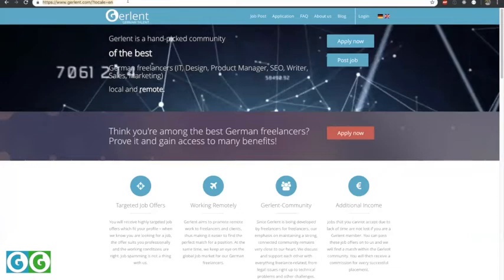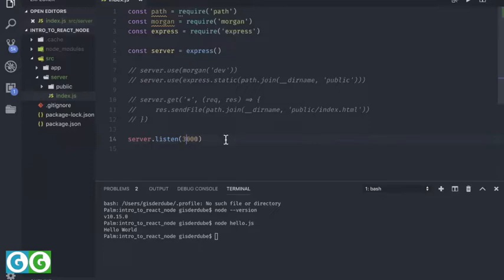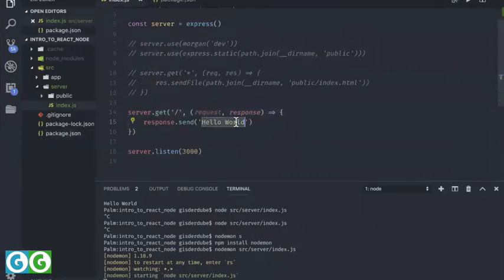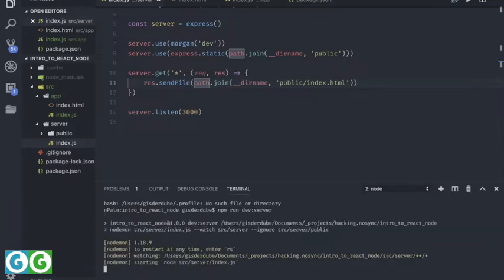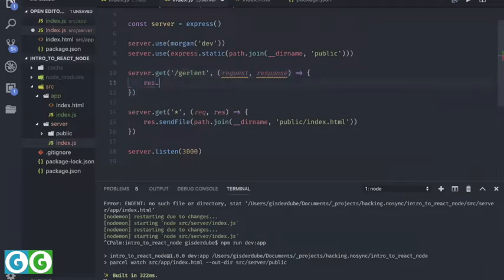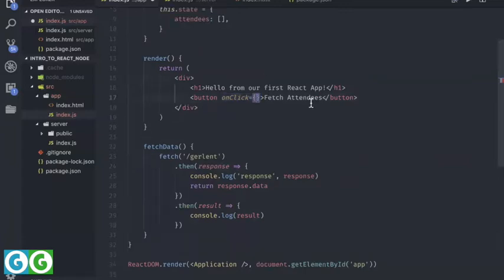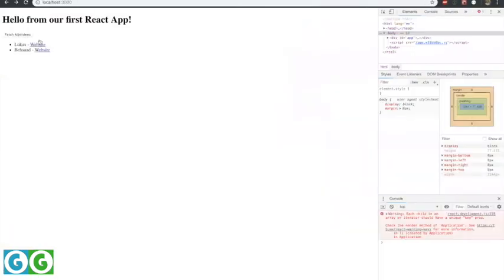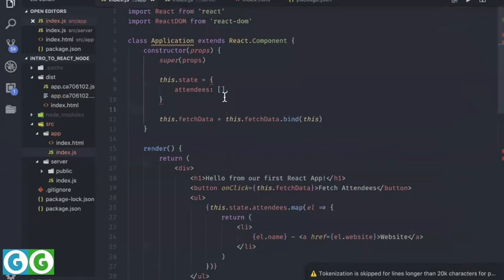Lukas Gisder-Dubé presents an Introduction to ReactJS and NodeJS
In this Gerlent/Glolent Skill Session Lukas Gisder-Dubé introduces ReactJS and NodeJS